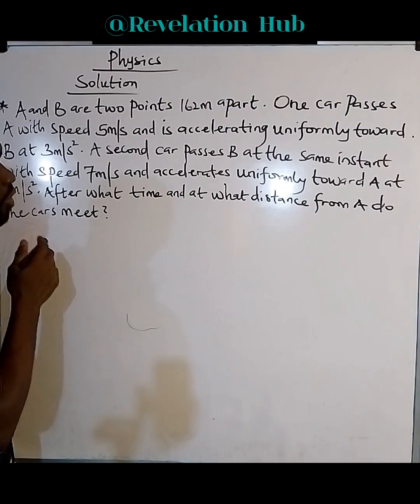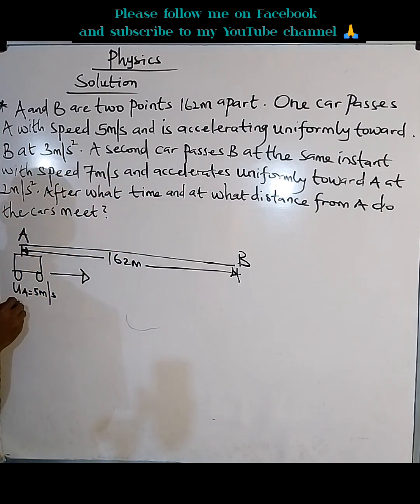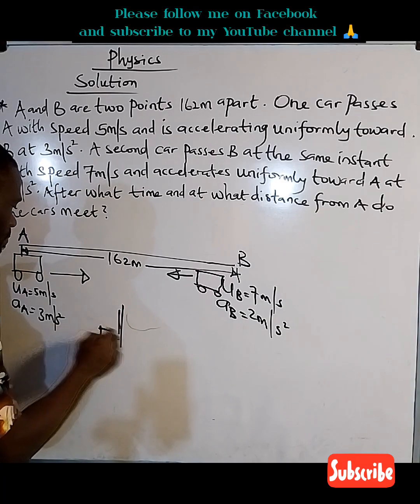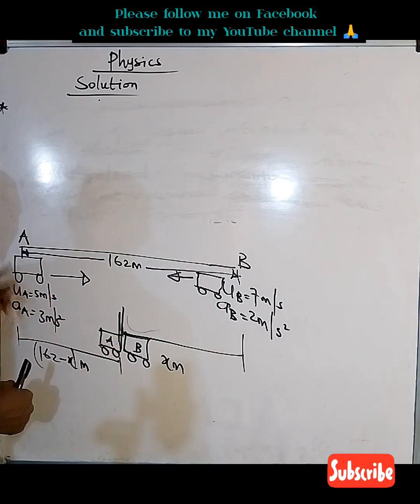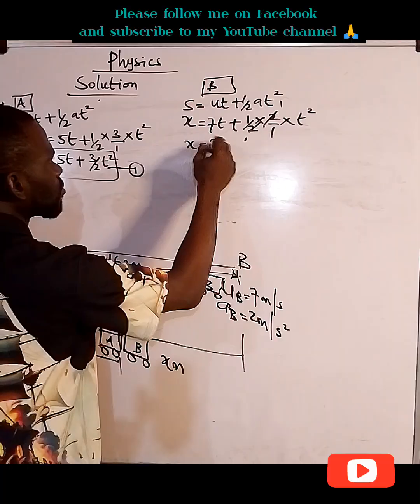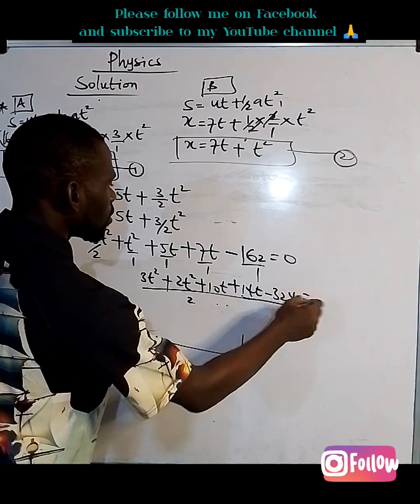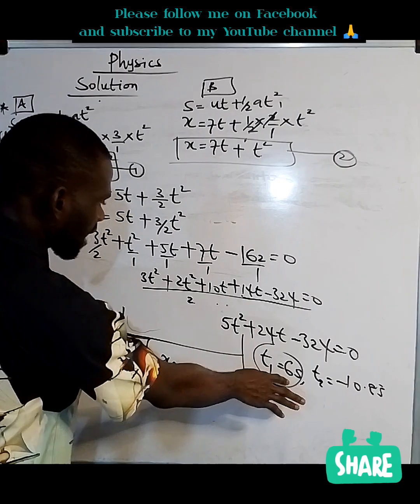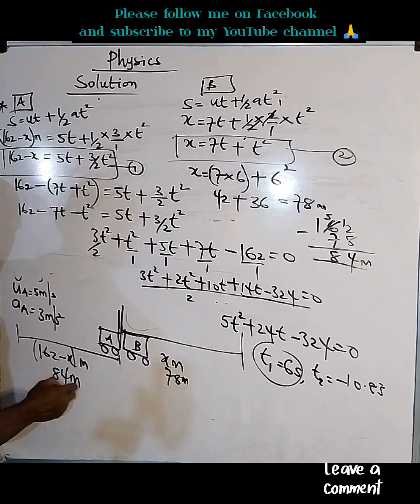"Two Cars, One Collision Point: Kinematics in Action!"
This is a solution to a witty one-dimensional motion question under Kinematics.